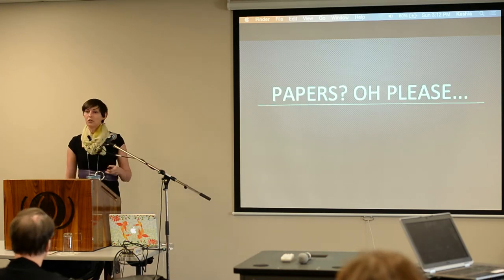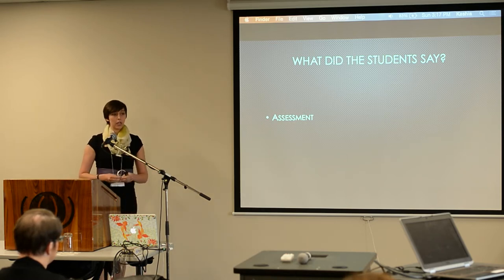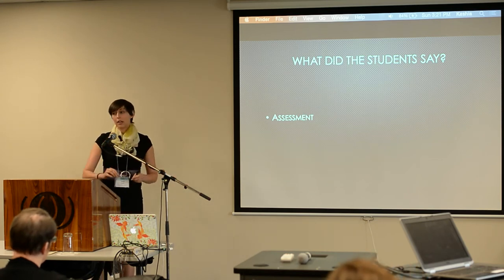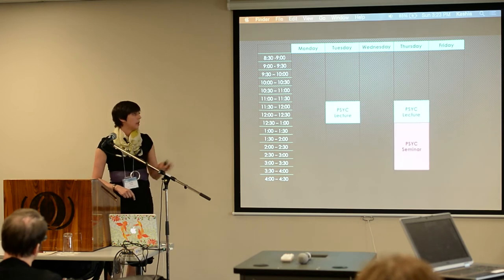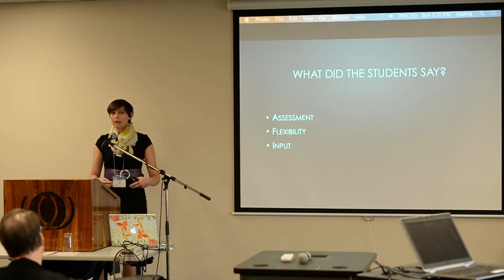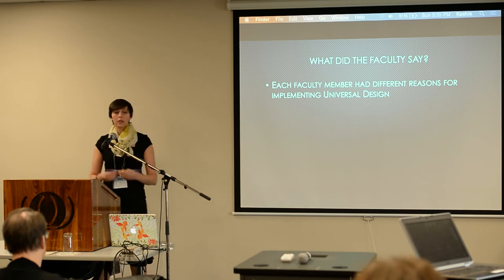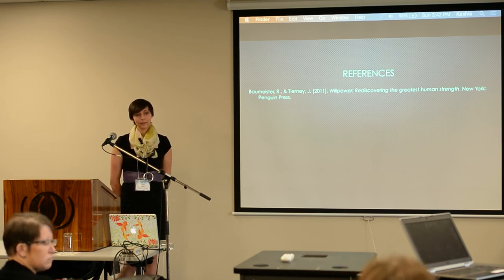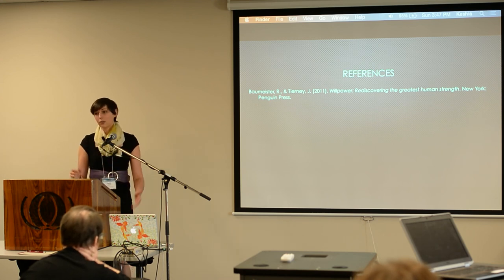Papers?...Oh Please! By Keshia Godin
UDL Symposium, University of New Brunswick, Fredericton, 2014.